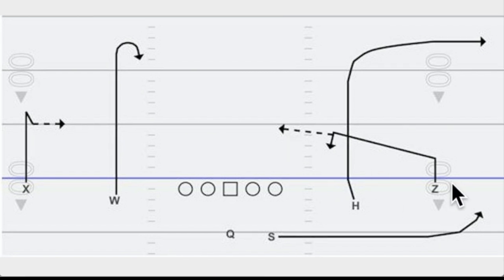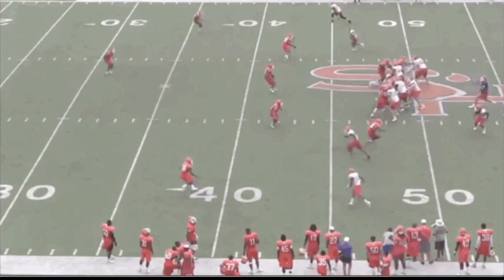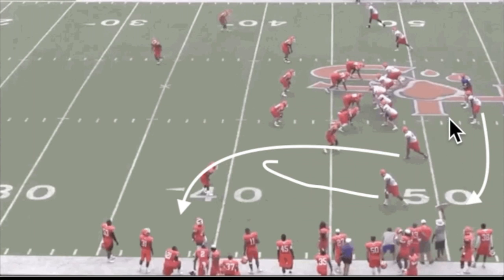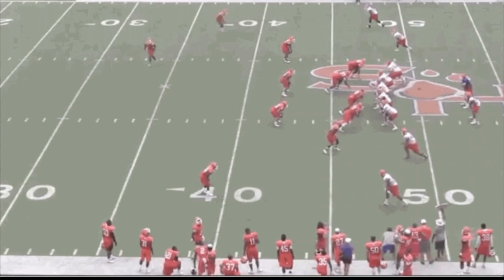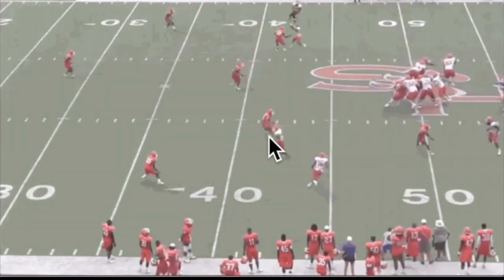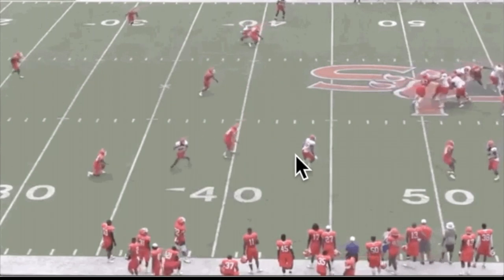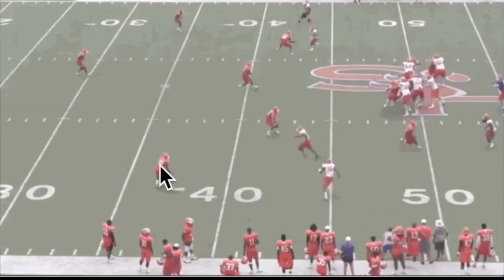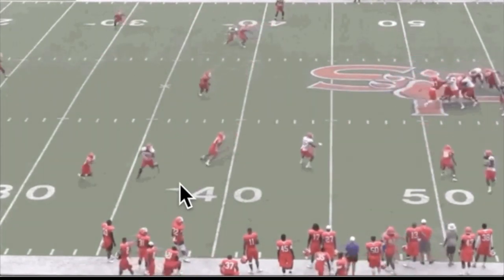Phil Longo's Triangle-Snag Concept - Part 2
Every Air Raid team will run lots of what traditionally is called the “Triangle” or “Snag” concept, and Phil Longo is no different. The basics of this play are a corner route from the slot and a “snag” or inside hitch route from the outside receiver together with a swing from the running back or inside slot in trips. See how that makes for an easy triangle read for the QB—corner, snaaaag, swing.

In part two of this four-part series, we’ll look at the basics of this play, looking at each option and how things can change based on coverage and backside tag.

On this clip, we focus on the second read again. The outside receiver’s job here is to read the hips of the linebacker covering the flat. If he’s sinking or sitting, the receiver settles. This time, the linebacker gets depth to carry the vertical release from the slot receiver, so the receiver settles.

This is where Longo’s offense is distinctive in combining run-and-shoot principles for the wide receivers with Air Raid concepts. It’s all about receivers adjusting on the fly to the coverage and taking advantage of space. Easy throw, easy catch, positive yardage. Instead of coming inside, the outside receiver settles for another easy throw and catch from the quarterback.